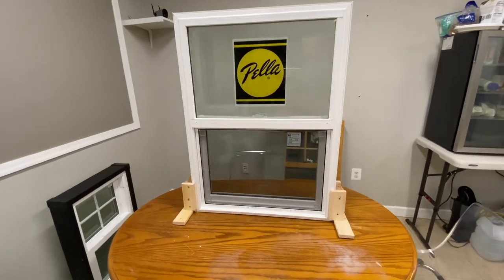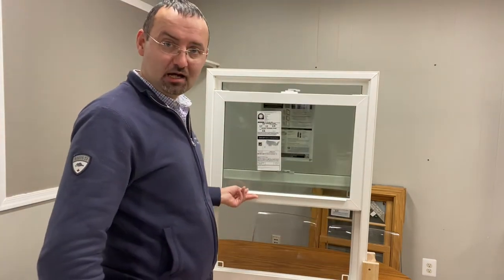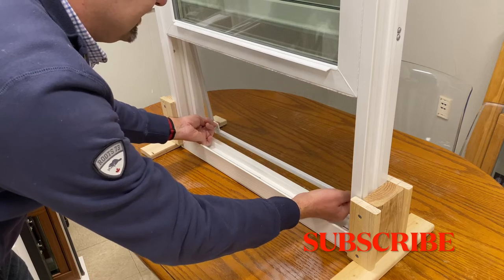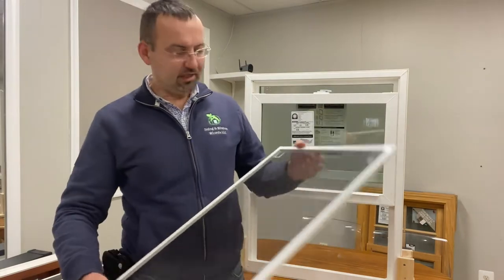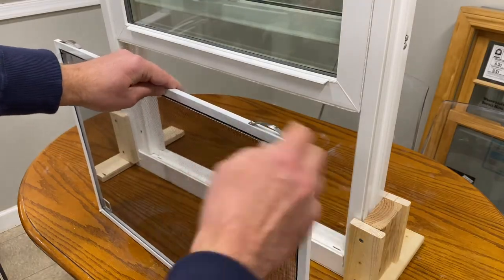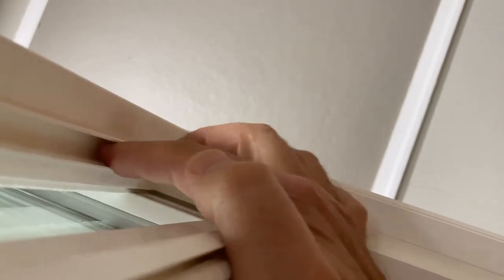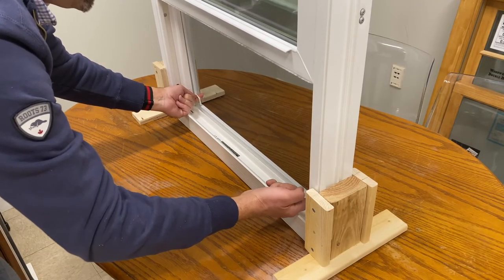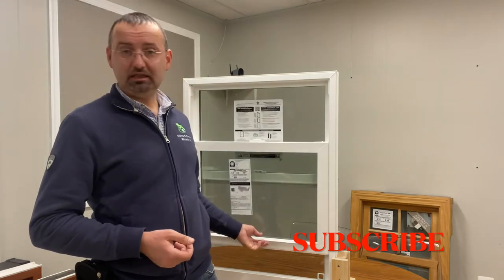How To remove a Screen in a Single Hung Window Pella 250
In this video we show you how to remove the half screen in Pella 250 series Single Hung window. When you know how to do it, it is pretty much easy and no hustle.